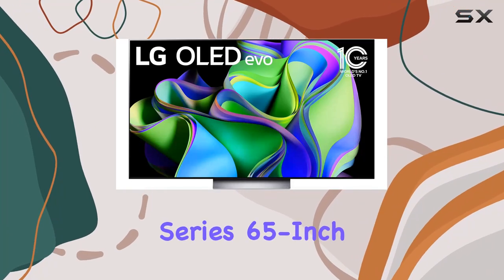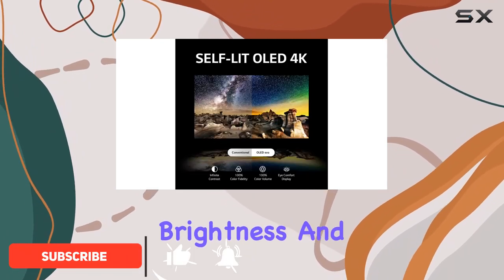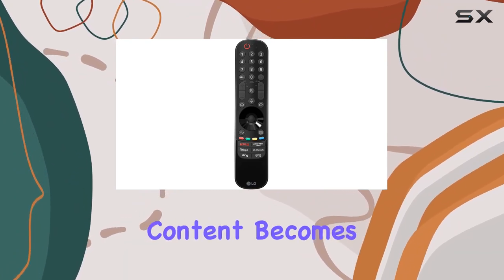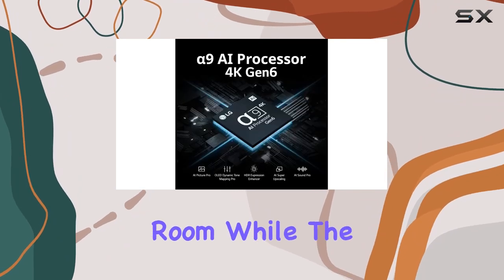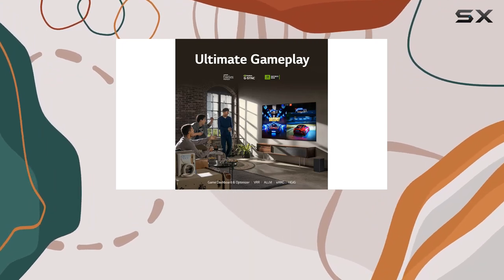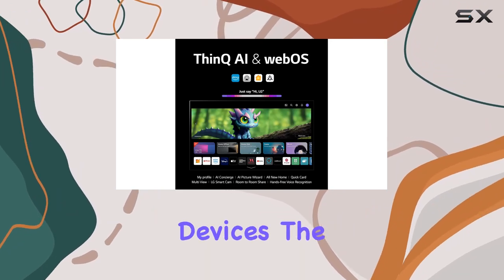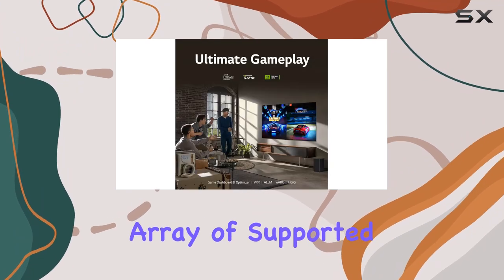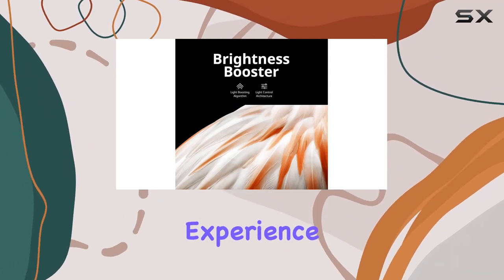Immersive Gaming & Home Theater: LG OLED C3 Series 65-Inch TV Review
0:00 Intro
0:06 Review

Things that we mentioned in this video:
LG C3 Series 65-Inch : B0C6YJZKMQ